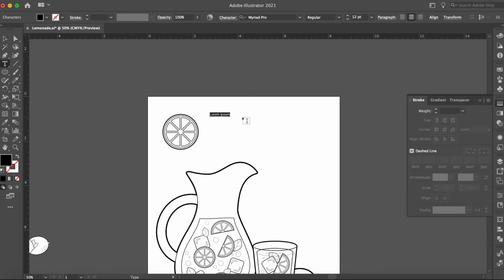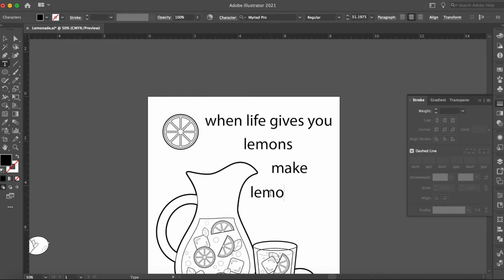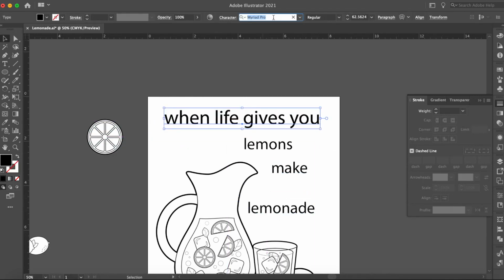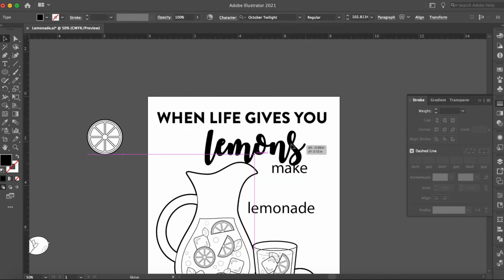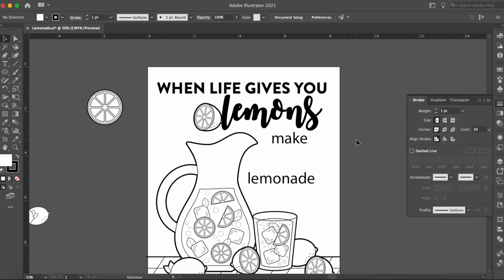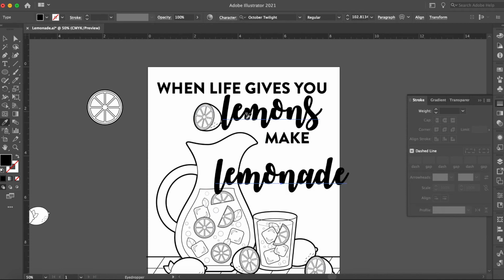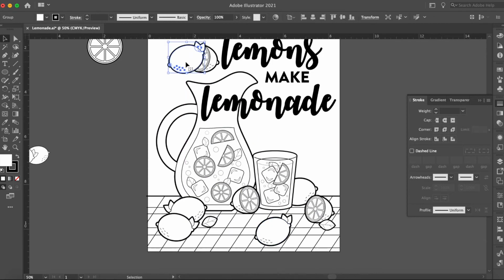Designing a Coloring Page in Adobe Illustrator | 🍋 Lemonade 🍋 Coloring Page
It's time for the monthly coloring page! This one is created in Adobe Illustrator and is a cute illustration of lemonade.

MY COLORING BOOKS:
Mermaids Summer
Good Clean Fun
100 Mandalas